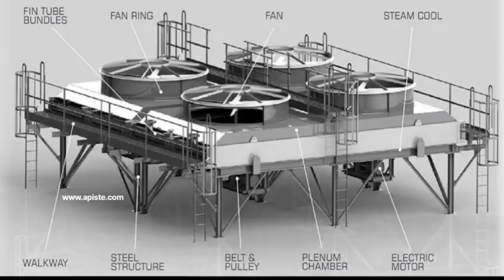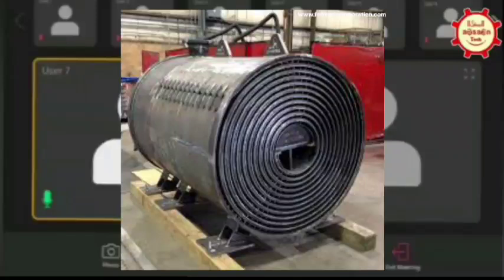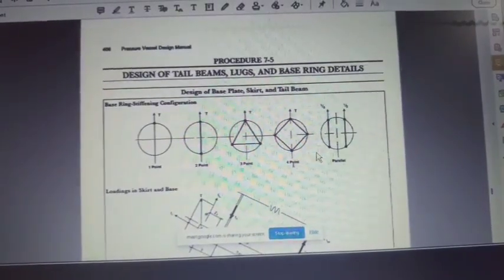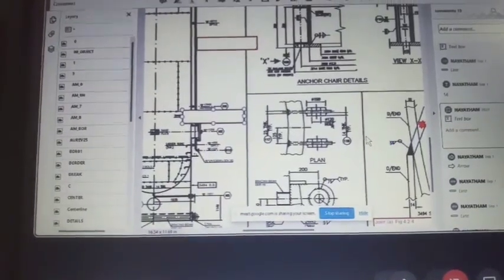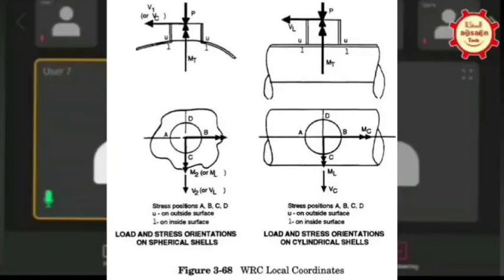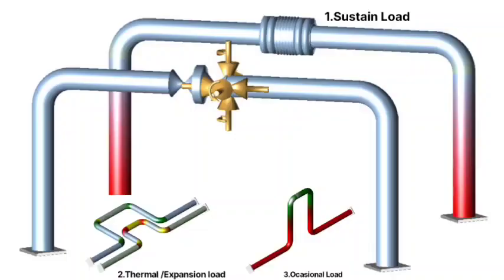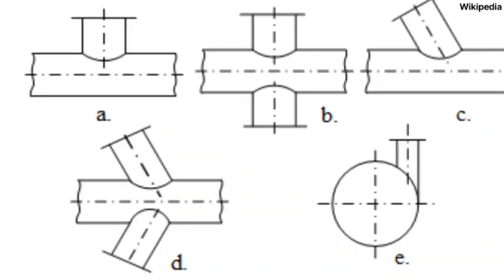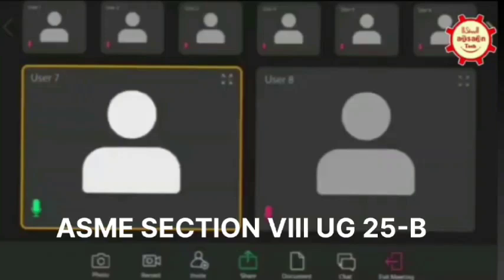I&S on Comparison PVElite & Compress S/W, Stiffeners in Skirt, Loads Spitting in WRC, AI in PVElite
This video is about Issues & Solutions Live Free Discussed on

1. Comparison between PVElite and Compress Software
2. Spiral Type Heat Exchanger Joints Welding
3. Type of Stiffeners Requirement in the Skirt Support
4. Applicability of Different Loads in WRC Calculation
5. AI (Artificial Intelligence) Usage in PVElite
6. Inspection Opening Requirements